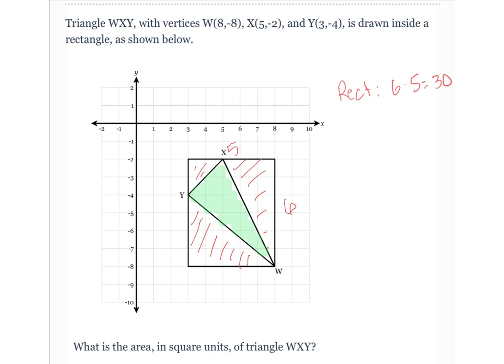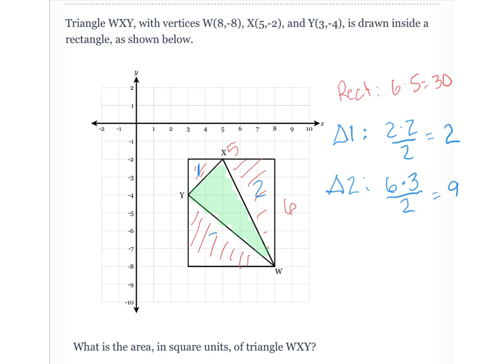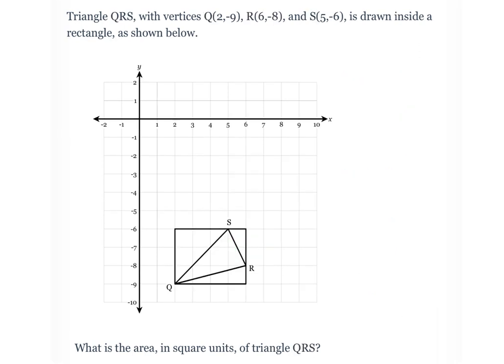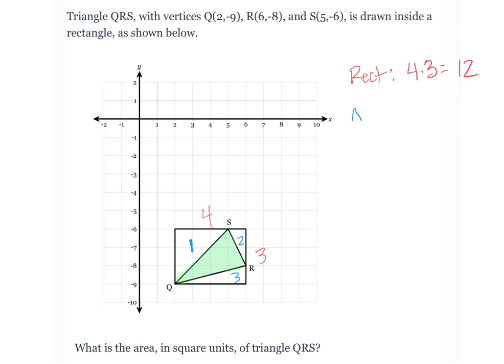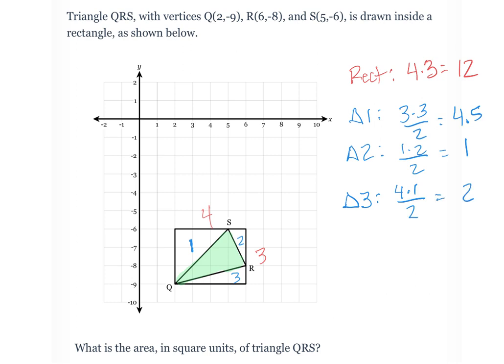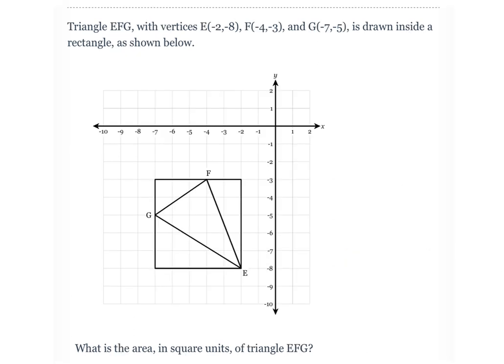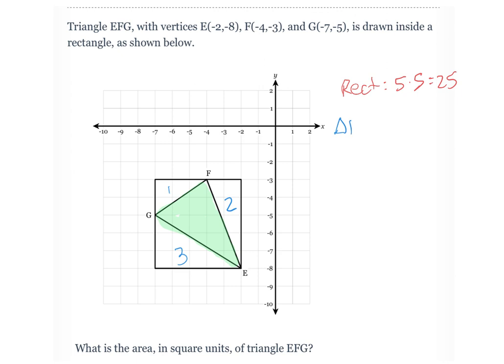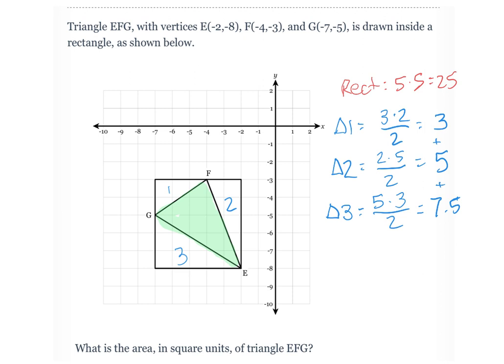Area of Triangles - Mild